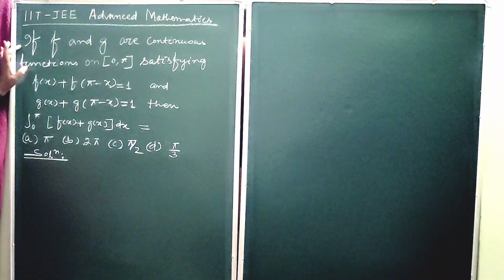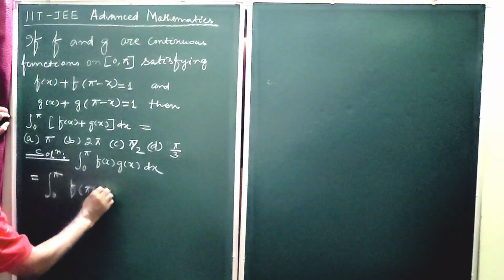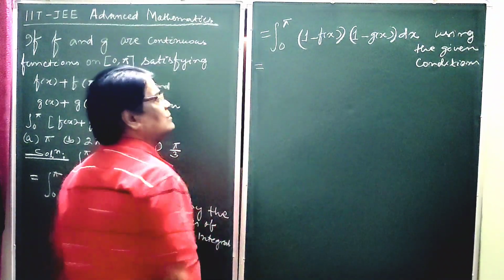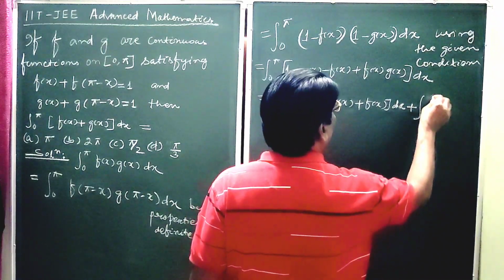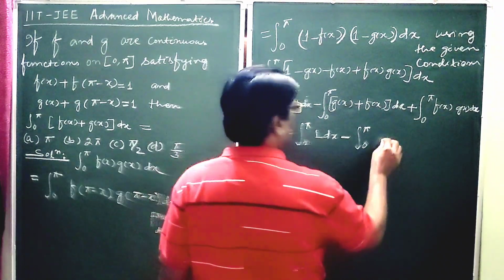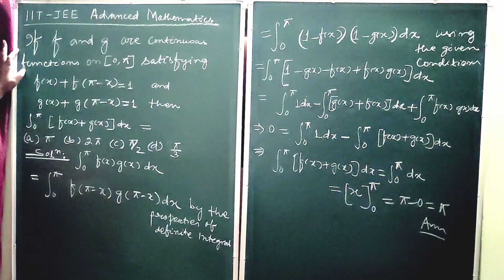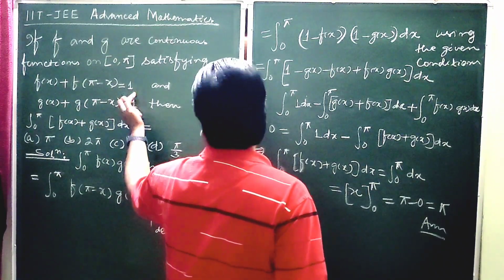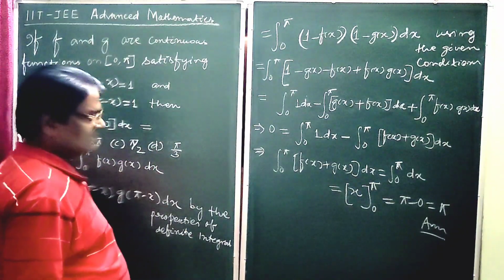IIT JEE Advanced Mathematics: An excellent integration :Prof B Dash Sir@mathematicswithme1396